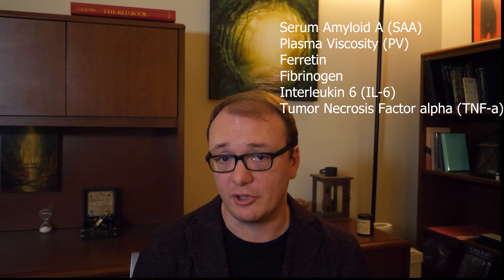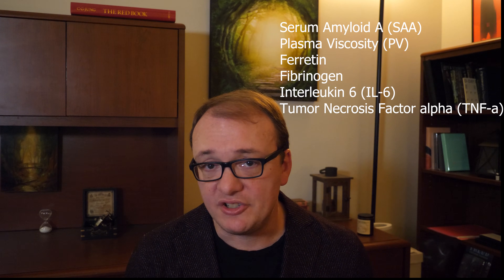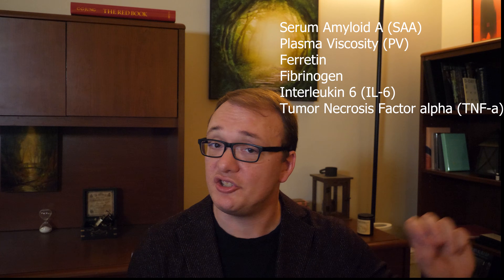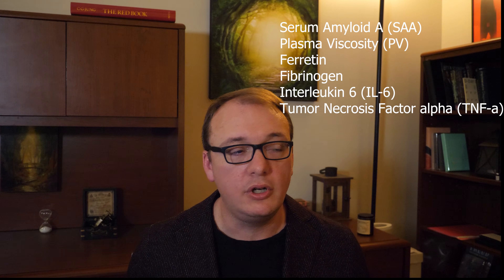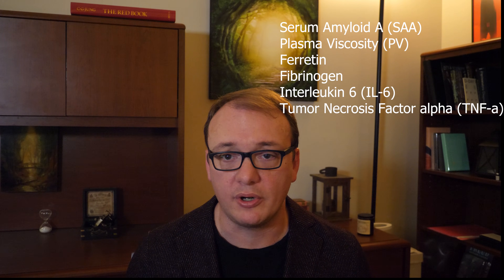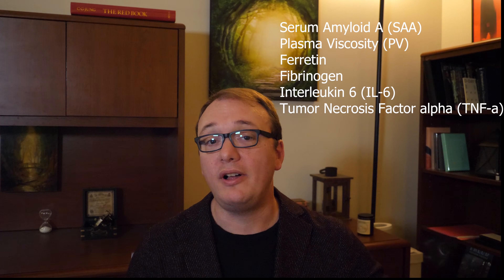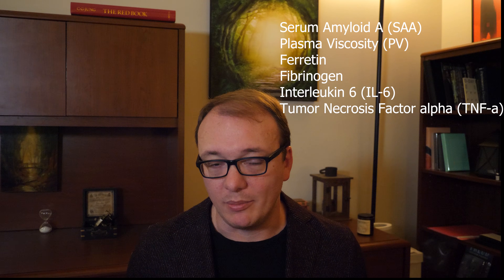006 - Simple blood tests to detect inflammation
I get asked quite often how someone can find out if they have chronic inflammation. Here are 8 blood tests that your physician can order. If the test results show abnormalities, it is possible that your chronic pain, fatigue, or cognitive issues are due to sustained inflammation.